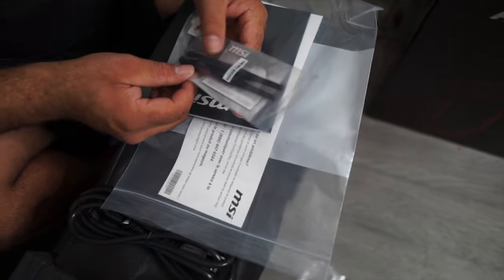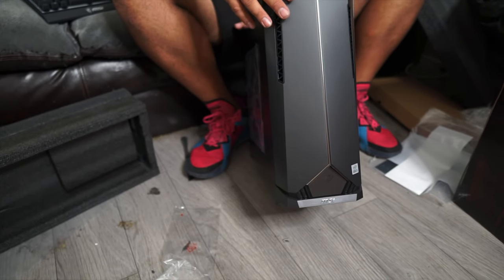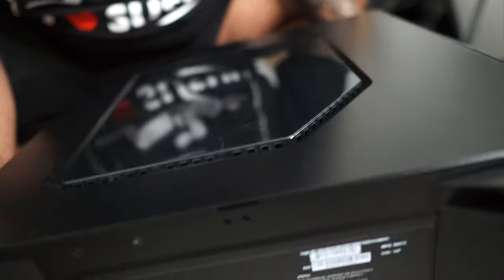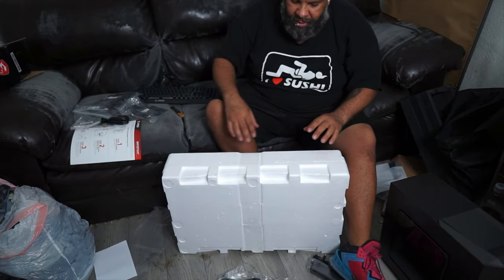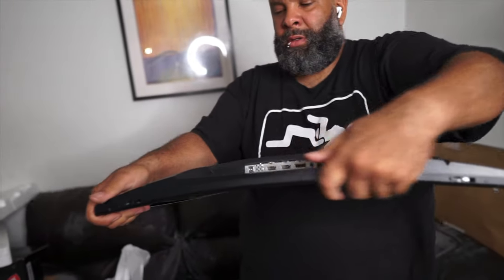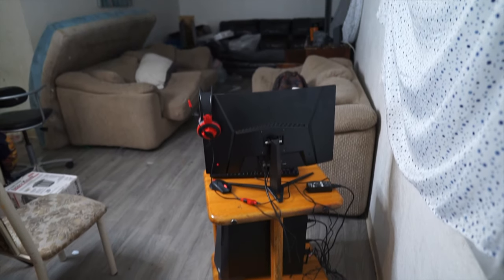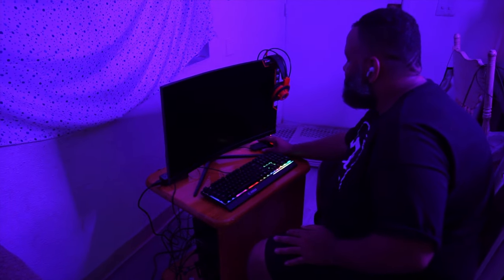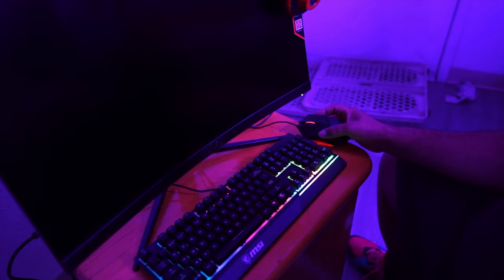Unboxing the MSI Aegis SE GAMING COMPUTER ❤️ FREE GIVEAWAY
And this Video we have the MSI aegis se 1091 084 us  With a matching msi Gaming monitor and matching MSI gaming headphones￼￼.